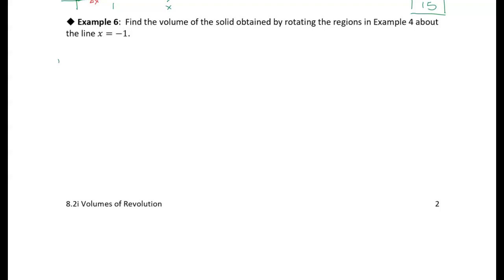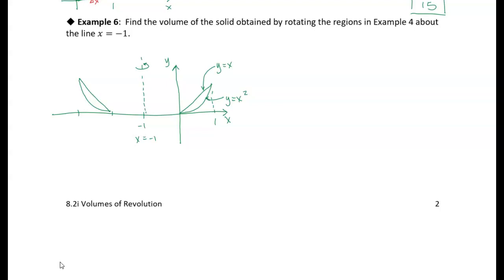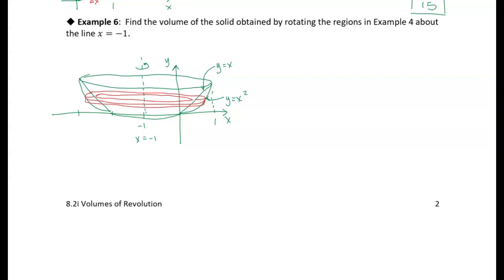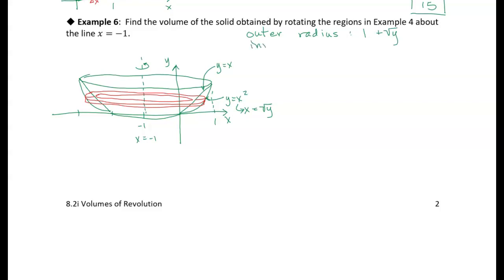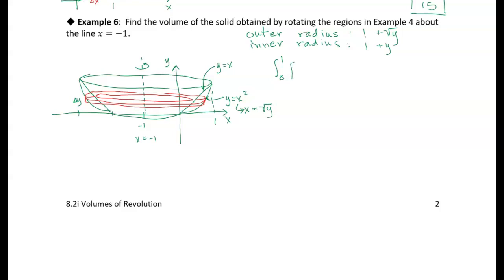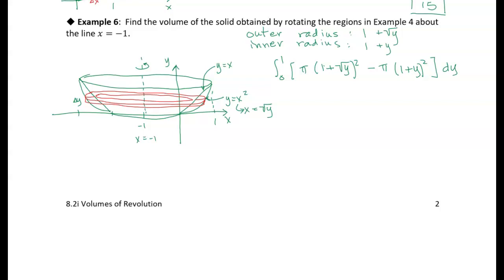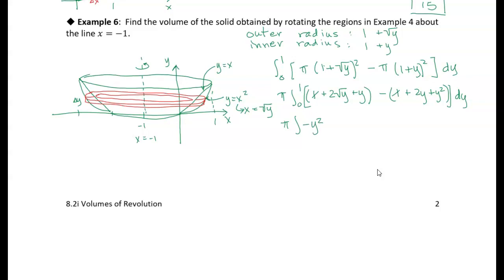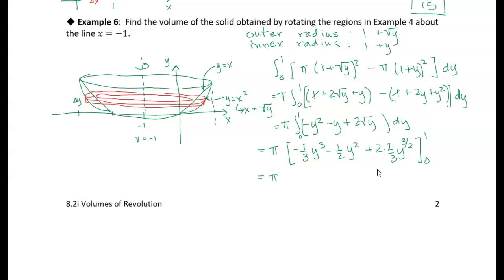8.2i Volumes of Revolution: Example 6